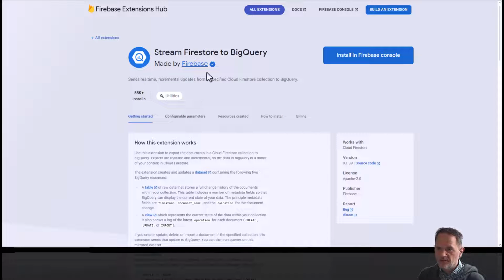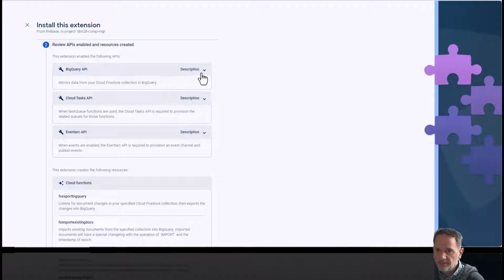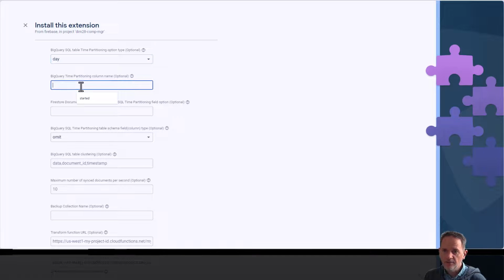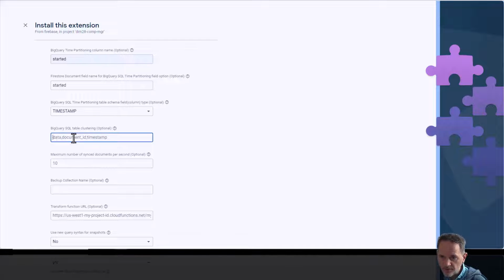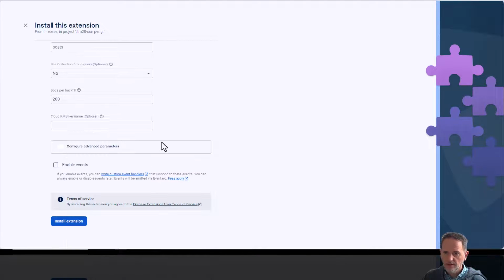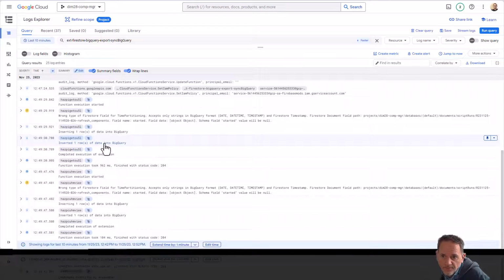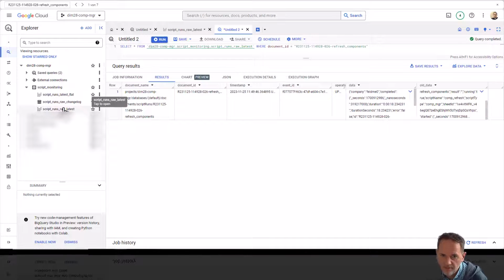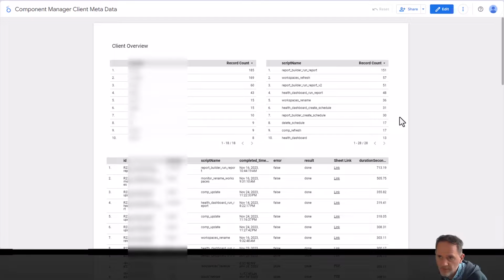"Stream Firestore to BigQuery" Firebase Extension - live setup + some bugs & caveats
Lukas Oldenburg from dim28 activates streaming to BigQuery for a Firestore collection in a Google Cloud Project, using Firebase's "Stream Firestore to BigQuery" Extension.

The Firestore Extension links a Firestore Collection to a BigQuery dataset (which it creates if it does not exist). Whenever a document in the Firestore collection is created or updated/deleted, the content of the document is inserted into a "changelog"  table in BigQuery.

There are several caveats (and bugs) though, so make sure you watch the video to the end, and read the accompanying article for more context:

(The bug with the Firestore timestamp field not getting recognized has since been fixed)

- More on the Adobe Analytics Component Manager for Google Sheets, by Datacroft